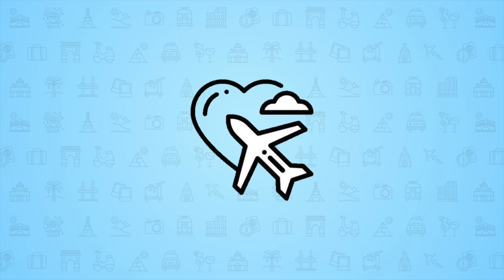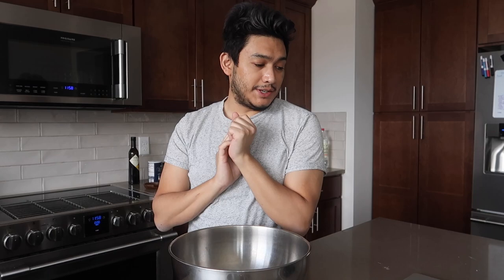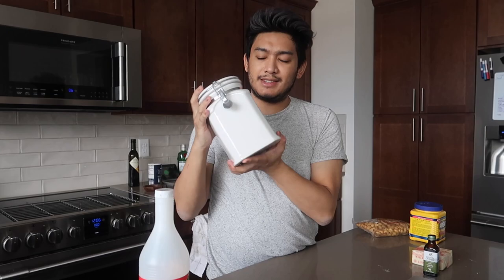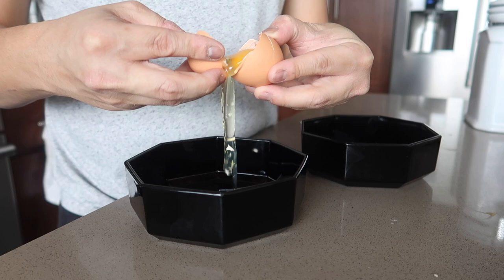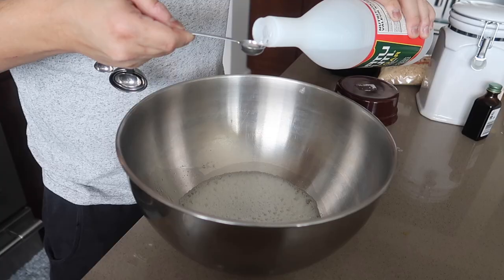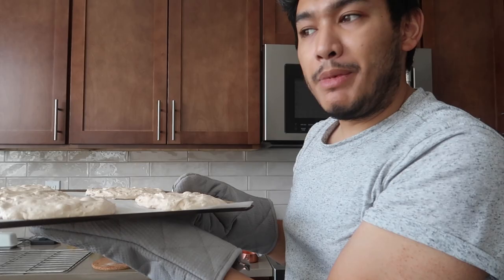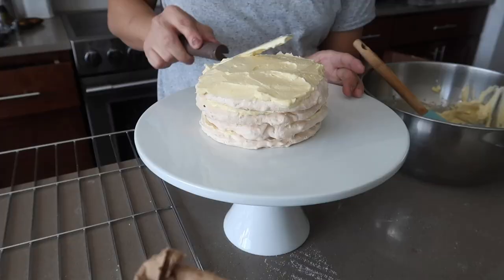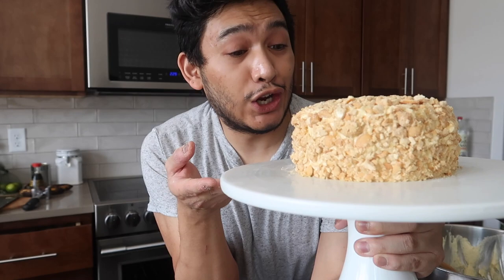BAKING SANS RIVAL DURING QUARANTINE! Creamy and Crispy Filipino Dessert - ohitsROME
I've been doing a lot of different new things during this lockdown, trying to be productive! One things I've been doing is baking! Today's vlog i'm baking one of my favorite filipino desserts that I've only really had in the Philippines called Sans Rival! It's a cake with layered meringue with buttercream and cashews!

INGREDIENTS

For the meringue:
3 egg whites
1/2 tsp vinegar
1/2 cup granulated white sugar
4 teaspoon corn starch
1/2 cups cashew nuts

For the buttercream:
3 egg yolks (room temperature)
1/2 cup sugar
1 cup butter (room temperature}
1 tsp vanilla

Plus 1 cup crushed cashew nuts for garnish